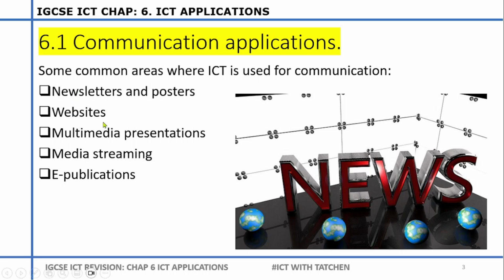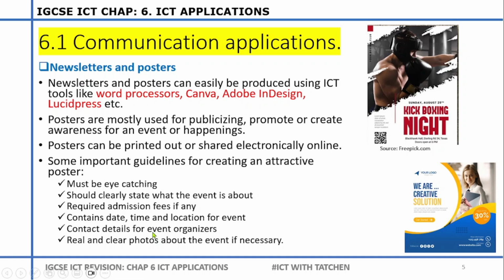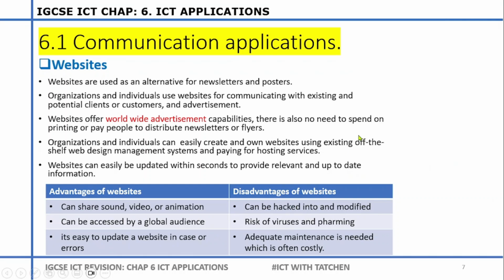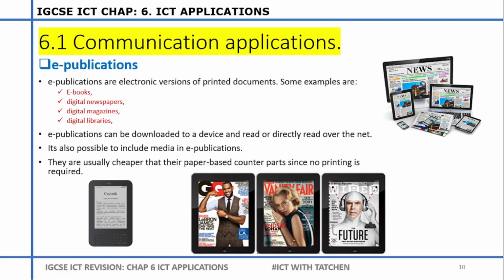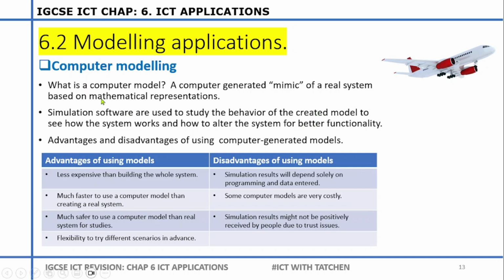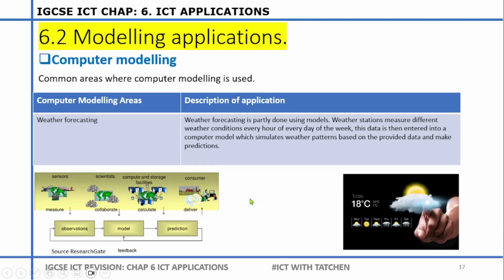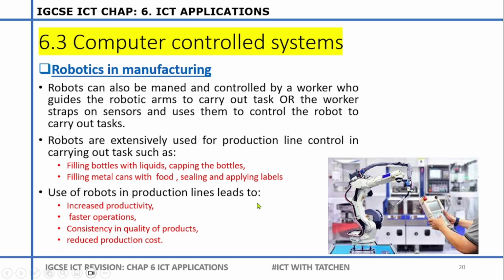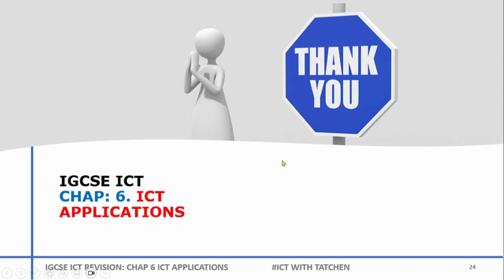IGCSE ICT Chapter 6: ICT Applications part 1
In this video, we will be studying  Chapter 6 (ICT Applications) of the IGCSE ICT syllabus, which covers the applications of ICT in various areas such as communication, Computer modelling, Computer controlled systems, etc. We will discuss how ICT is used in such areas to improve lives of humans and the various aspects these applications have on us and others.